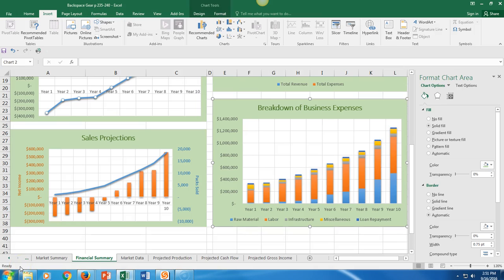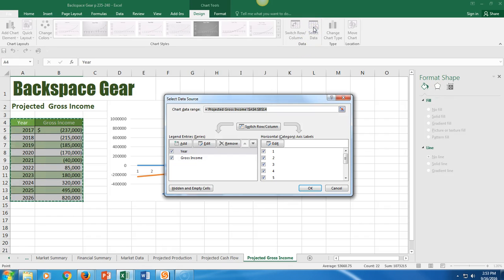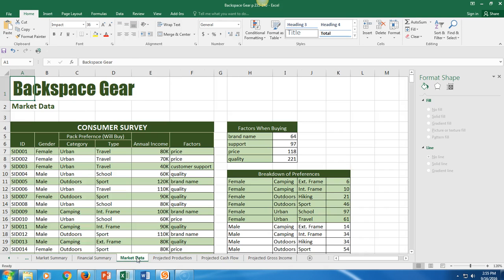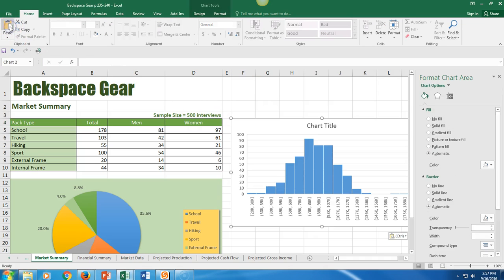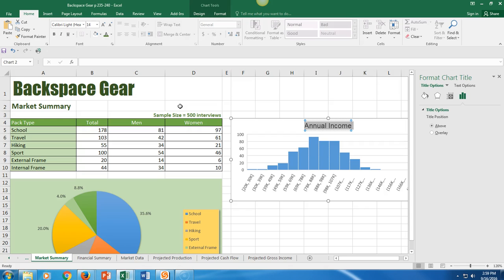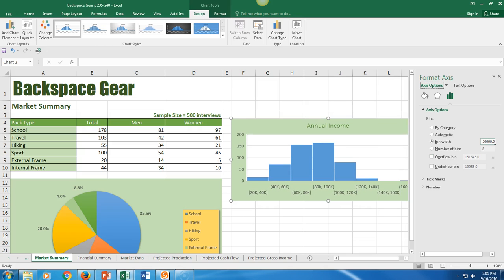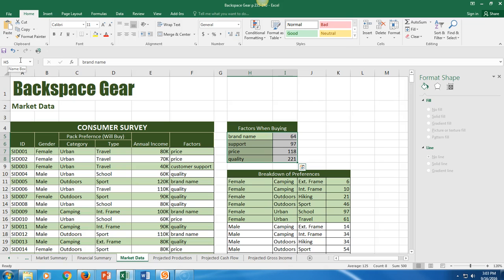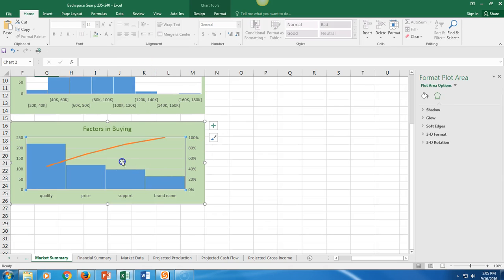Mod 4 p 235 240